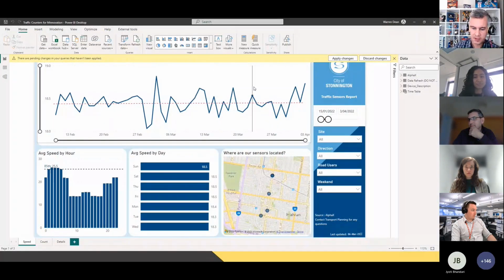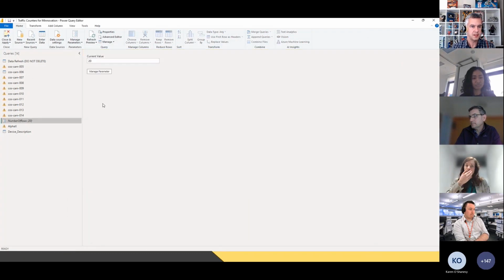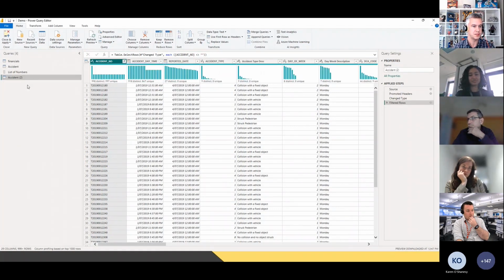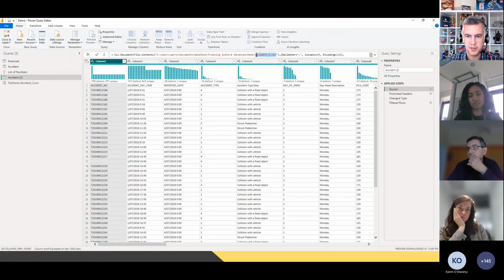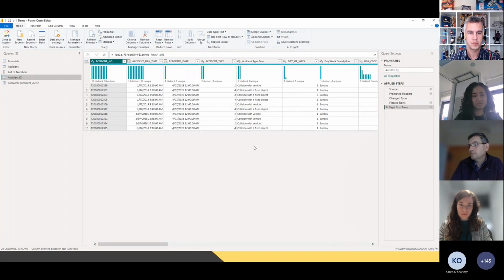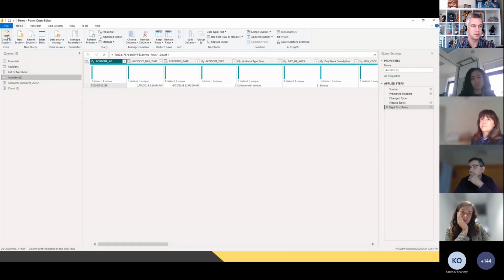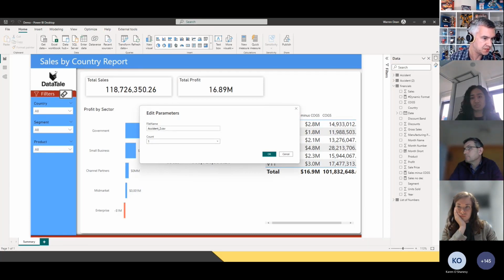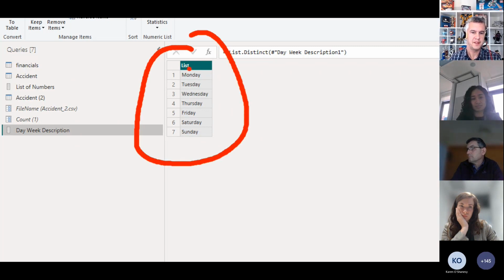What's the Point of Parameters in Power BI?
A real-life use case.